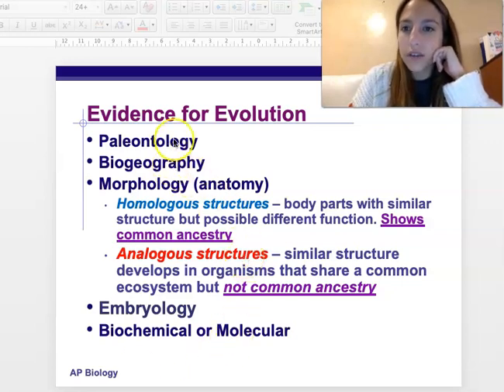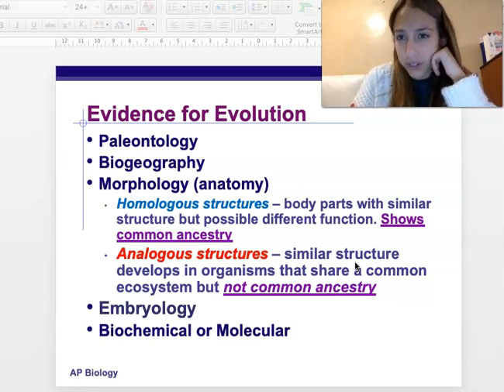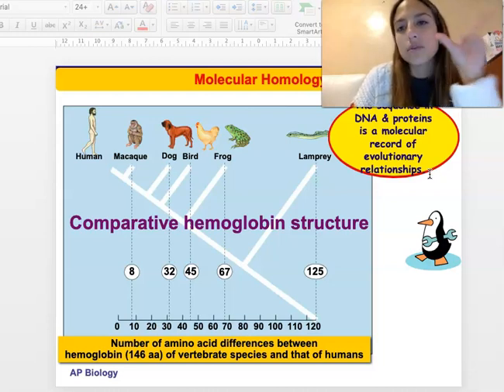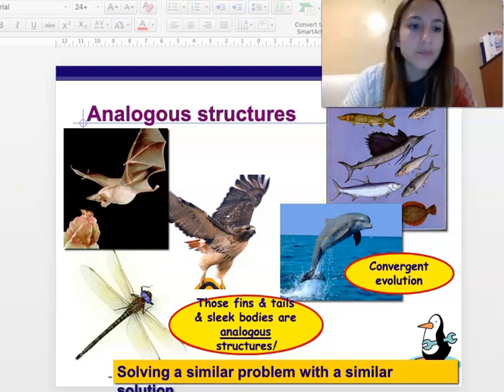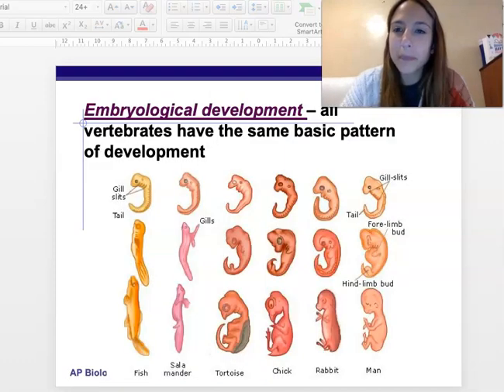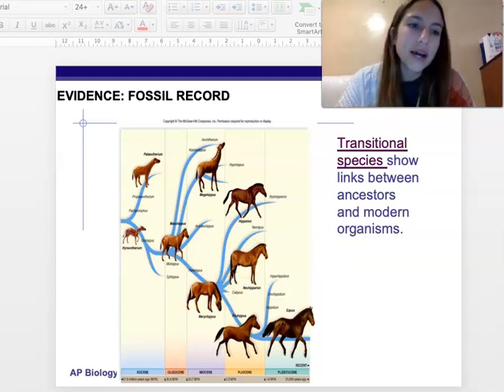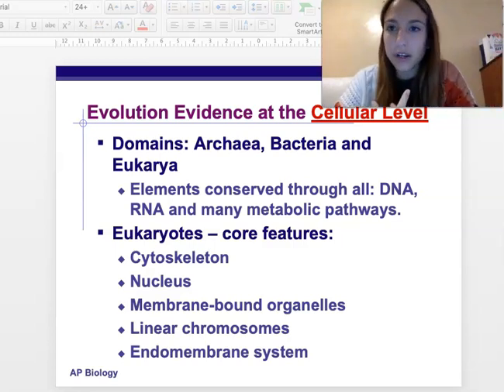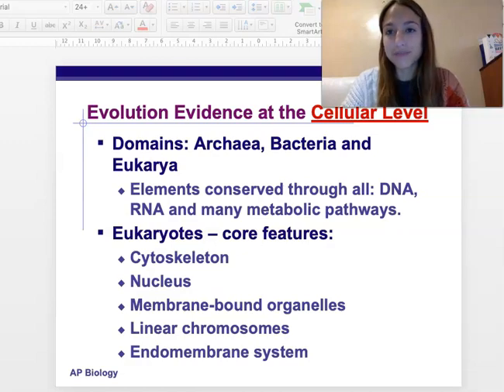Evolution Lecture 2